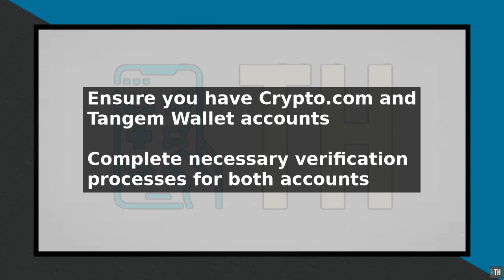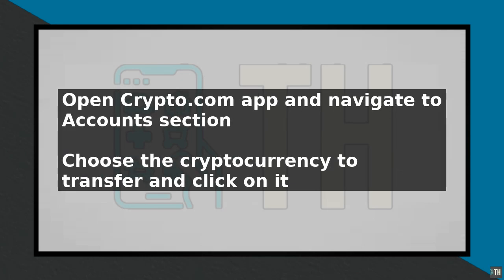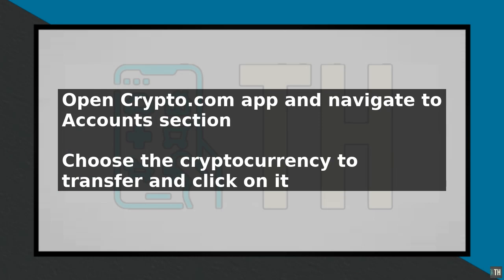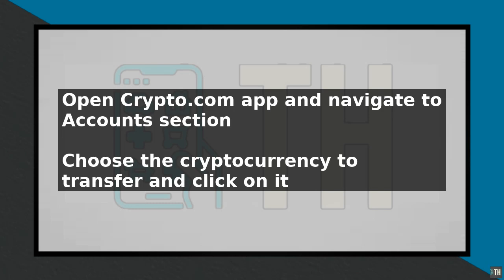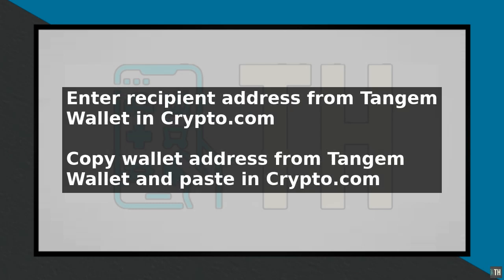How To Transfer Crypto From Crypto Com To Tangem Wallet Step By Step (2025)